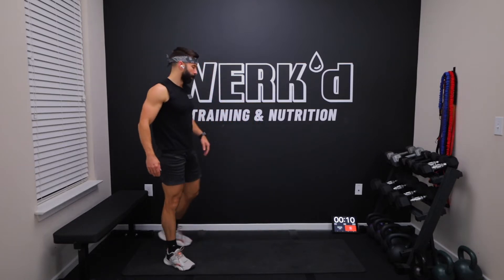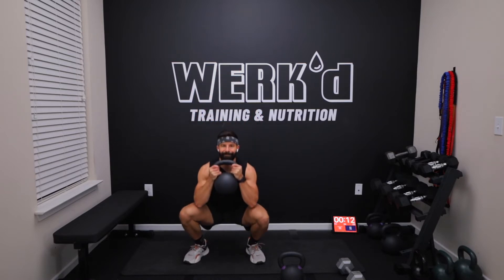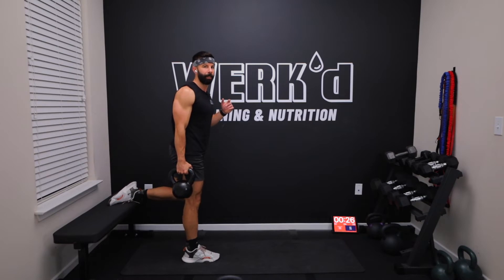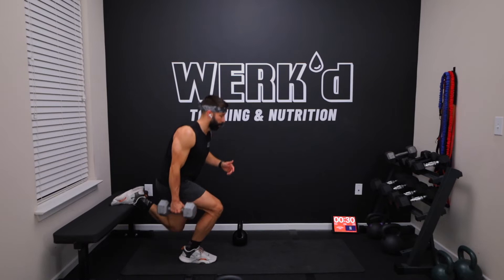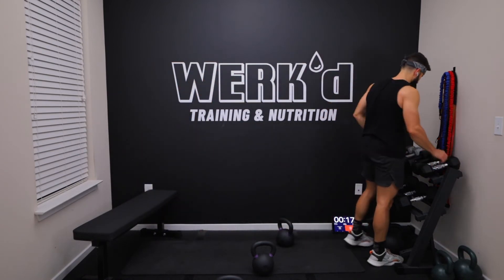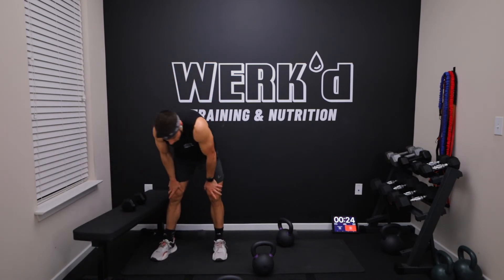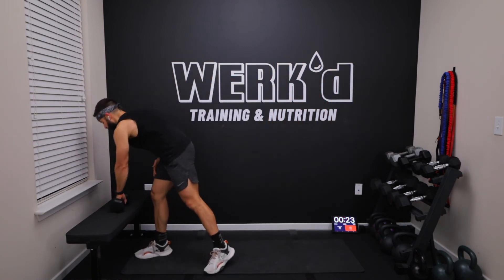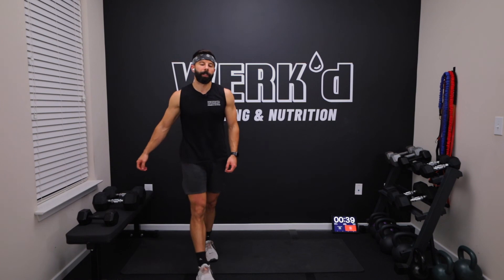45 minute LOWER BODY - DB Only Workout | BUFF - DAY 6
Ready to level up your fitness game? Dive into one of my awesome 6-week programs on YouTube for free! And if you're serious about your goals, check out the Werkd Method training app. It's like having a personal coach in your pocket, helping you track workouts, smash your targets, and stay on top of your daily grind. Say goodbye to guesswork and hello to results! Join the fun and let's get after it together!

45 minute LOWER BODY - DB Only Workout | BUFF - DAY 6

WERKOUT DETAILS:

CIRCUIT #1

40s werk/ 40s rest x 3 rounds
Goblet Squats

** Final set is a triple drop set - 15s of rest between drops **
1st drop:- 30s werk
2nd drop - 20s werk

CIRCUIT #2

40s werk/ 40s rest x 3 rounds
Bulgarian Split Squat (R)
Bulgarian Split Squat (L)

1st drop:- 30s werk
2nd drop - 20s werk

CIRCUIT #3

45s werk/ 25s rest x 3 rounds
DB deadlifts
Pistol squat (R)
Pistol squat (L)

Rest 45s between rounds.

CIRCUIT #4

45s werk/ 25s rest x 3 rounds
Lateral lunge (R)
Lateral lunge (L)
DB calf raises (seated or standing)

🏋️ EQUIPMENT RECOMMENDATIONS 🏋️

HANDLE RESISTANCE BANDS

LOOP RESISTANCE BANDS

HIP BANDS

DIP BARS

PULL-UP BAR

SPIN BIKE

XL FLOOR MAT

💊 SUPPLEMENTS 💊

🧑🍳 KITCHEN EQUIPMENT 🧑🍳

FOOD SCALE

WEIGHT / BODY FAT BATHROOM SCALE

BEST AIR FRYER

PRESSURE COOKER

🎥 CAMERA GEAR 🎥

CANON RP

WIRELESS MIC

SHOTGUN MIC

LINKS USED IN THE DESCRIPTION MAY OR MAY NOT BE AFFILIATE LINKS By using the affiliate links i earn a small fee of your purchase, it does not cost you anything extra to use them. They help me to be able to create more videos for you. Thank you for the support!